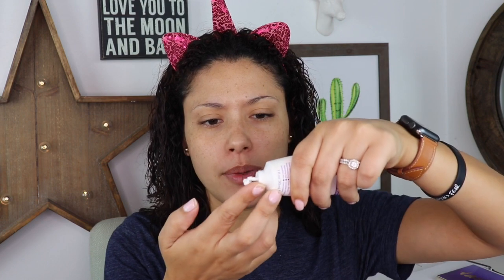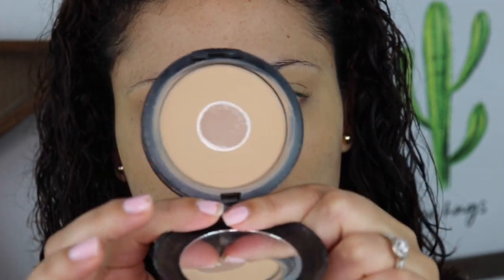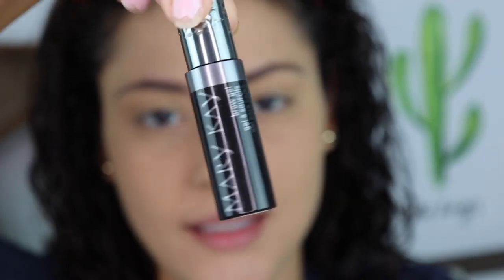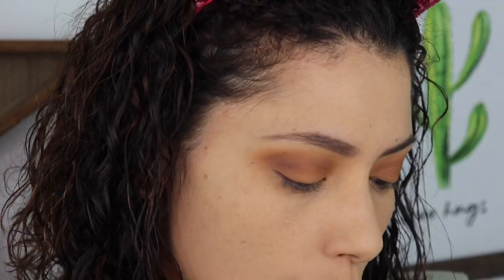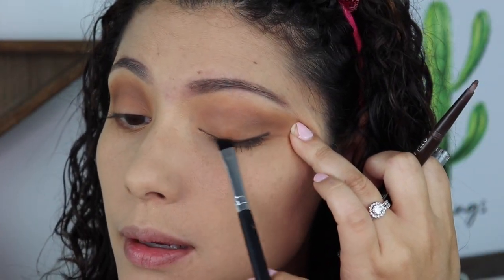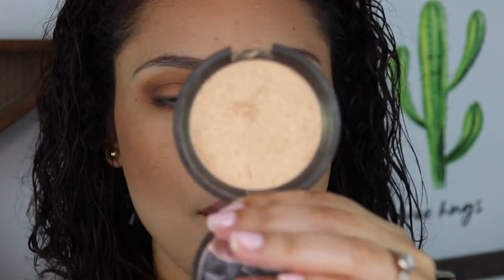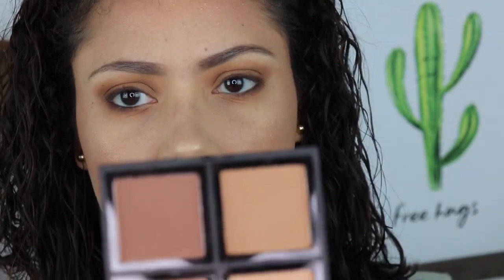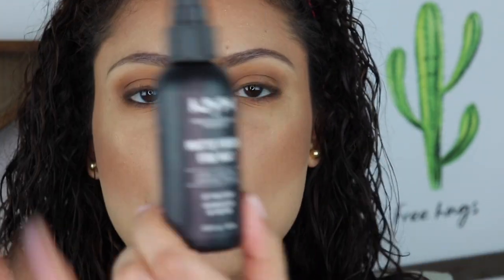HOW TO BE EVERYDAY BRONZY / HOW TO USE NYX MATTE SPRAY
Hello Friends!

Welcome back and thanks for stopping by!

I want to show you guys my current everyday look that I have been into lately.I stick more to neutrals and browns with a pop of gold as a highlight This look is super easy and something you can rick ad well using makeup you currently have. Also, GOT MY NEW LIGHTS AND AM LOVING HOW IT MAKES MY FACE AND BACKGROUND LOOK!

Product I mentioned

Too faced Super Coverage concealer

Mac Studio fix foundation powder

ABH Brow wiz Medium

Mary Kay Brow gel

Tarte eyeshadow palette

Covergirl brown eye liner

Nars bronzer in Casino

Becca Highlighter in prosecco pop

Nyx Matte soft matte lip cream in London

Guess what? I design graphic t-shirts and would love for you guys to check them out.Link to my online shop below!

I do LIVE devotionals M-F on IG. Follow me below!

*I accept prayer requests here at Simple Faith so either email me, comment below or DM me to let me know of anything you need prayer over for you or anyone you know!

"The wisest of women builds her house,

but folish with her own hands tears it down"

-Proverbs 14:1